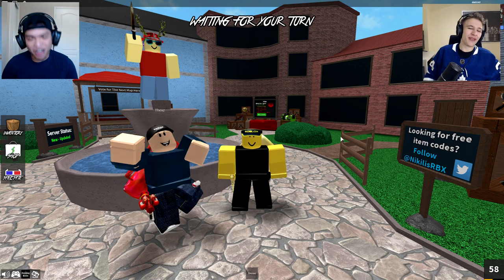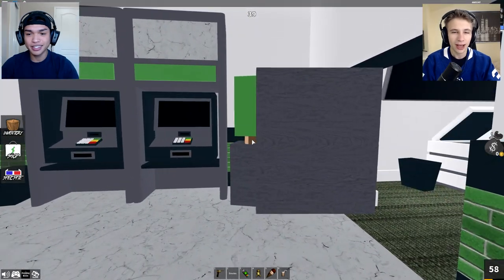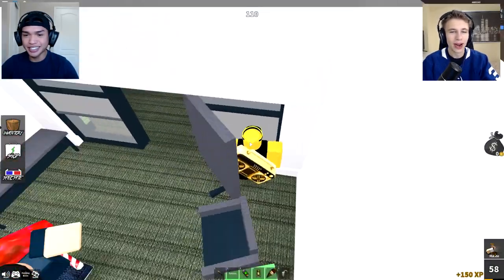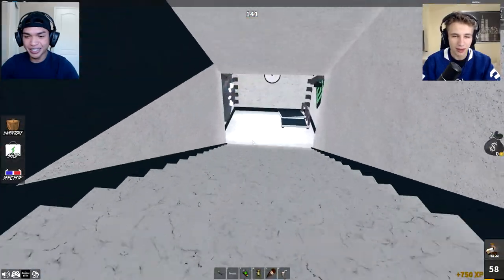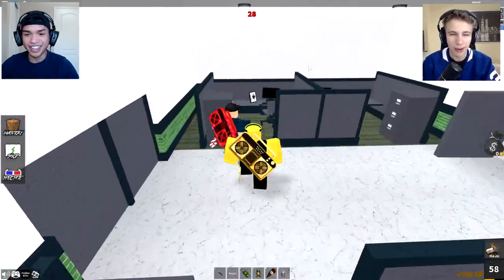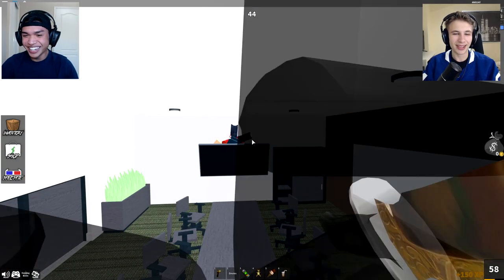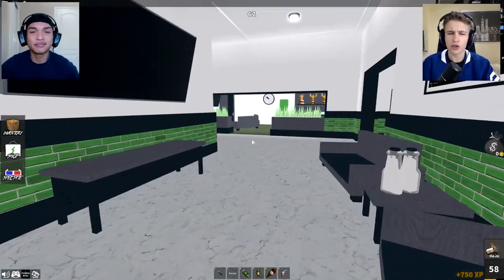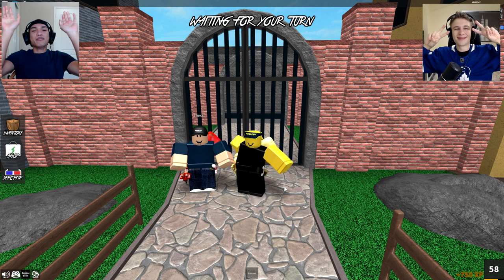ALL SECRET HIDING SPOT LOCATIONS in NEW BANK MAP! (Murder Mystery 2)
Tune in tomorrow for the next video at 5:00PM EST.